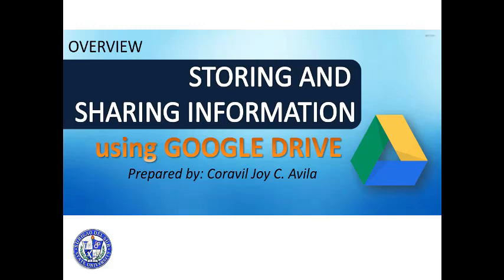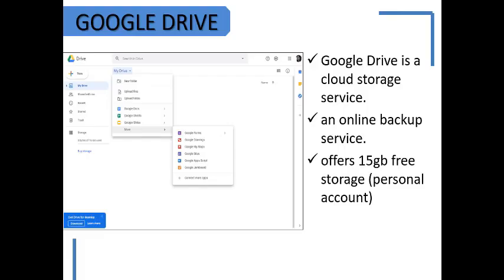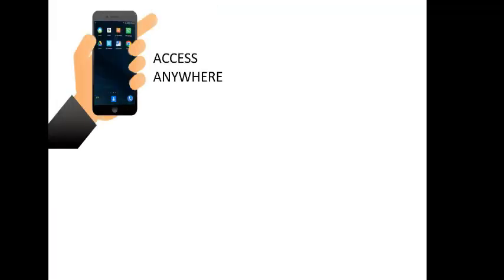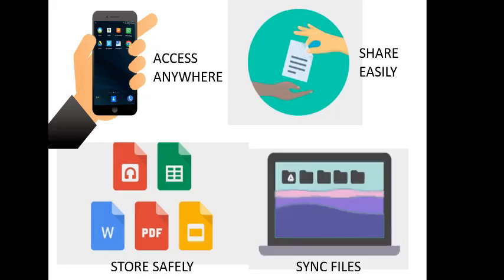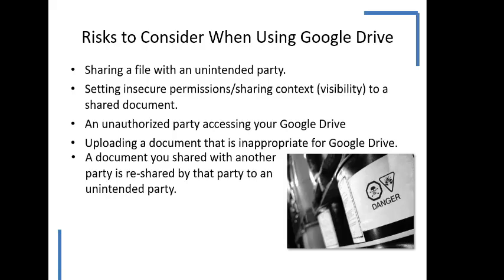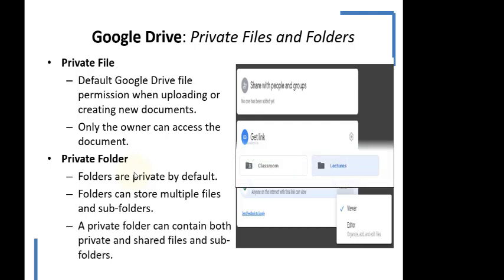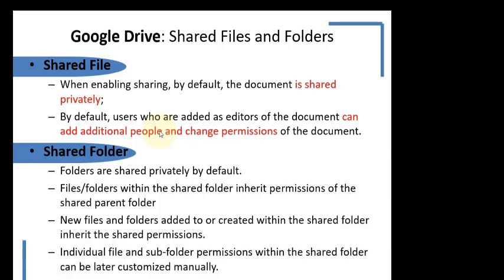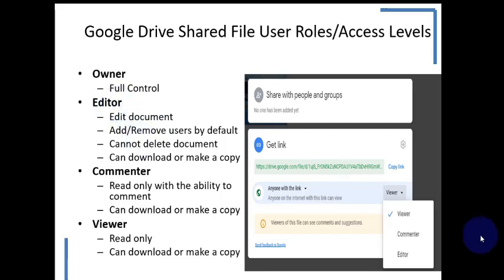Part 1- Storing and Sharing Information using Google Drive